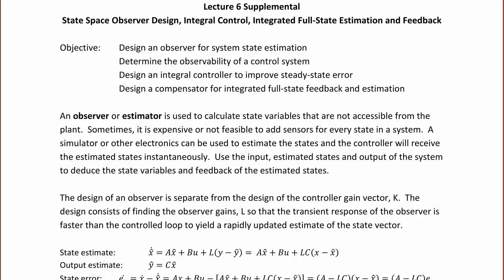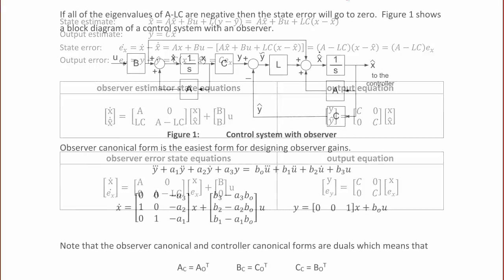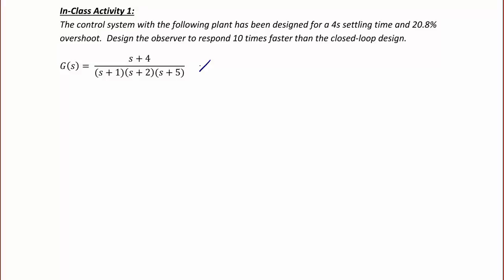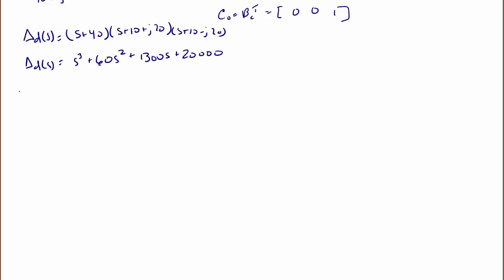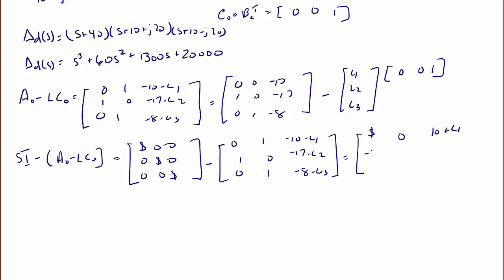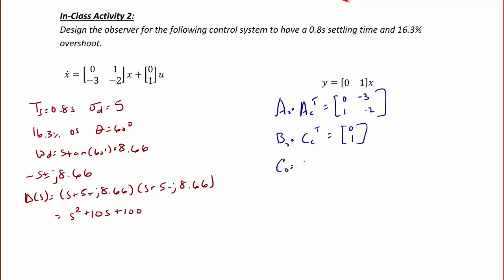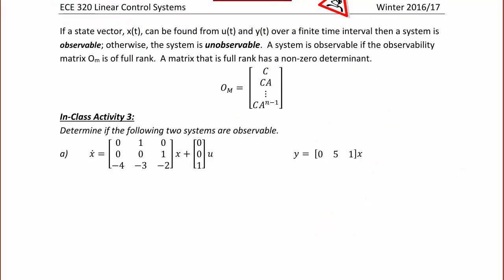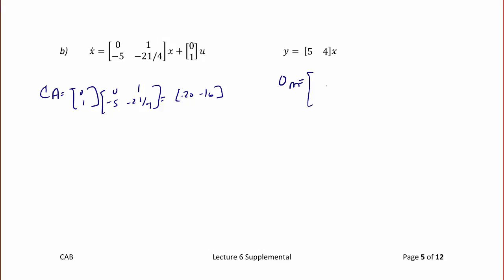ECE320 Lecture6- 3a: State Space Observer Design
This video will describe how to determine if a control system is observable, and design an observer for system state estimation.